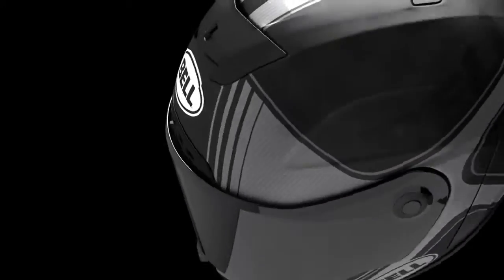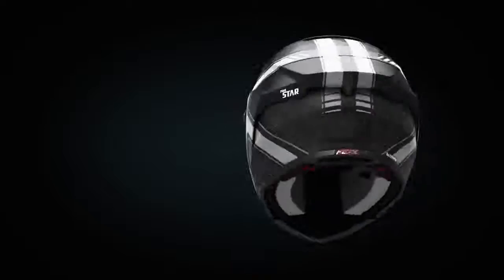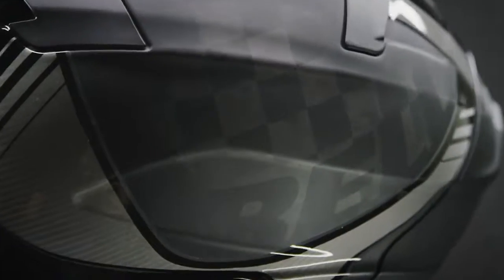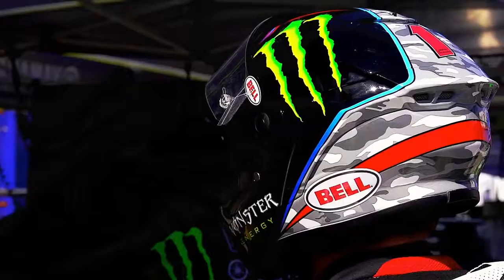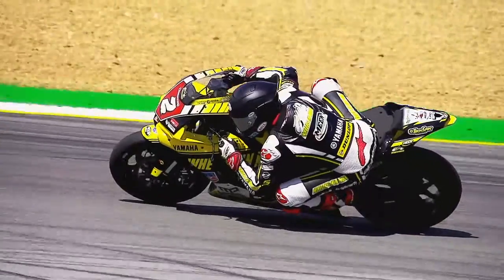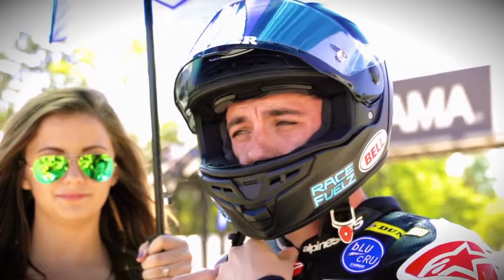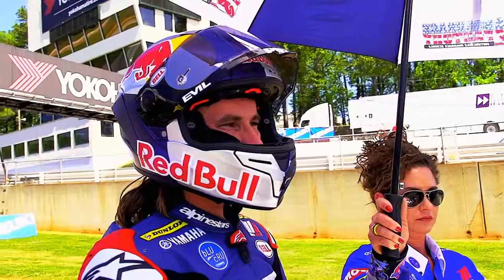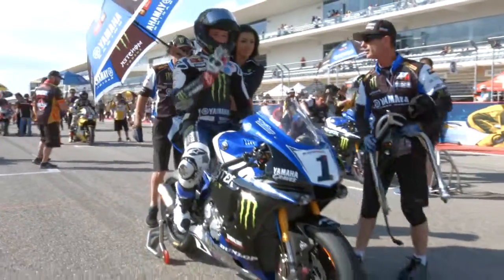Bell Pro Star Helmet - Motorcycler.com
At the pole position of the Star line is the Bell Pro Star Helmet. Completely redesigned specifically for the most competitive racers, the Pro Star is constructed using the latest TeXtreme Carbon Shell and Flex Impact Liner technology for uncompromising performance and safety. The aerodynamics and ergonomics of the Pro Star have been developed using state-of-the-art wind tunnel testing and real-world feedback from some of the sports best riders to provide maximum visibility, comfort and protection when riding at high speeds.

Edging out the competitors, the Pro Star's shell is 20% lighter than conventional carbon fiber without sacrificing strength or rigidity, and the Flex impact liner underneath manages the transfer of energy through three different densities of foam to mitigate slow, mid and high energy impacts. If you are looking for a podium finish this season look to the Bell Pro Star for the competitive edge to get you there.

FIT: The Bell Pro Star has a narrow neck roll opening and snug cheekpads to occlude noise and to mitigate movement at high speeds. These padded elements will conform to your unique features by a break in margin up to 20% over time as the foam compresses.

FLEX IMPACT LINER: Pro Star and Race Star helmets feature the Flex impact liner, a first-of-its kind, three-layer impact liner designed to manage energy from three potential impact scenarios: low, mid and high-speed. It does this by using three different materials at three different densities. As the impact becomes greater, higher density layers are engaged to manage energy.

RACEVIEW: The Star features two unique profile shapes for two distinctly different types of riding. The Raceview profile used on the Pro Star and Race Star uses an orientation specifically optimized for a tucked, more compact position. Conversely, the Streetview profile used for the Star is designed for a more upright, sport or touring position.

PANOVISION VIEWPORT:  No matter what or how you ride, one factor remains constant: the need for maximum visibility. Whether racing or going on a simple ride in the mountains, the ability to make safe headchecks and see obstacles clearly is critical.The Panovision viewport in the Star offers riders additional vertical and lateral visibility over the previous Star and more traditional viewports. This allows the rider to see better in a tight  or tucked position and make saferlane changes and head-checks.

VIRUS Cool Jade Power Mesh Liner: The Pro Star and Race Star feature the most technically advanced liner on the market. Designed to withstand the rigors of hard use in extreme conditions, the Virus liner allows athletes to stay cool, keep comfortable and beat the funk. CoolJade fabric from Virus has been infused with recycled jade to create a natural cooling effect. The ultra-wicking construction combined with CoolJade infused yarn decreases your skin surface temperature up to 10° F - keeping you comfortable, dry and cool.

TeXTREME CARBON SHELL: Using TeXtreme ultra-thin carbon fiber weave, Bell has engineered one of their lightest and strongest shells ever. This ultralight and incredibly strong carbon fiber technology is currently used in today’s most advanced Formula 1 cars and racing boats and now, in the Bell Pro Star. It’s 20% lighter than conventional carbon fiber and reduces weight without sacrificing strength or stiffness.

MAGNEFUSION  MAGNETIC CHEEKPADS: Allows for easy removal of the pads for washing and enables emergency responders to easily remove the cheekpads first before removing the helmet following an impact.

Features:
PANOVISION VIEWPORT: Increased vertical and lateral field of view and even greater head-check visibility
RACEVIEW profile is oriented and specifically optimized for a tucked, more compact position
FLEX IMPACT LINER: A first-of-its kind, three-layer impact liner designed to manage energy from three potential impact scenarios: low, mid and high-speed
TeXTREME CARBON SHELL: An ultra-thin carbon fiber weave engineered to be one of Bell's lightest and strongest shells ever
VIRUS COOL JADE POWER MESH LINER: Designed to withstand the rigors of hard use in extreme conditions, the Virus liner allows athletes to stay cool, keep comfortable and beat the funk
MAGNEFUSION MAGNETIC CHEEKPADS: Allows for easy removal of the pads for washing and enables emergency responders to easily remove the cheekpads first before removing the helmet after an impact
Field tested and developed by working with professional riders on the track
Optimized aerodynamics using Bell's state-of-the-art wind tunnel, the Bell Star's aerodynamics have been fine-tuned with advanced riding simulations
6 EPS and 5 shell sizes allows a more proportional fit and improved performance, especially at high speeds
Zippered helmet bag included
Meets or exceeds Snell M2015 and DOT certifications